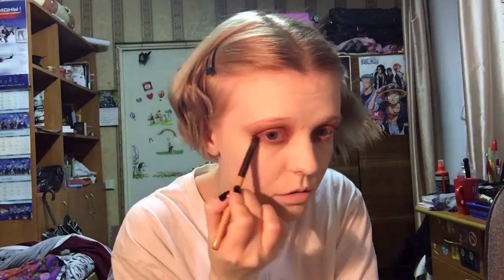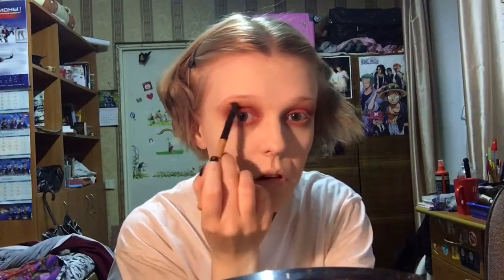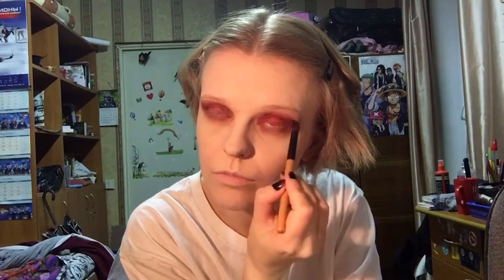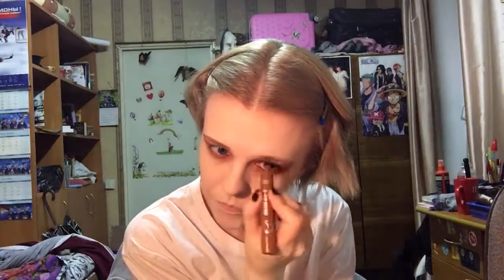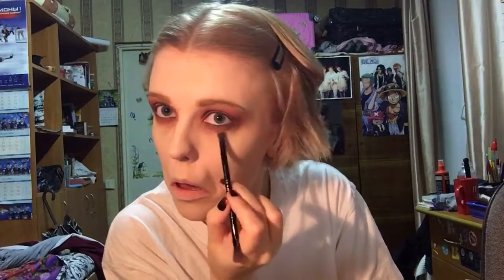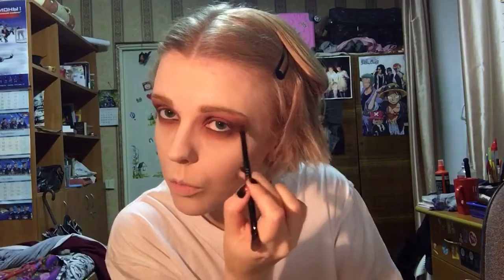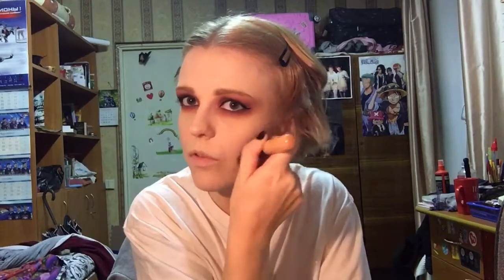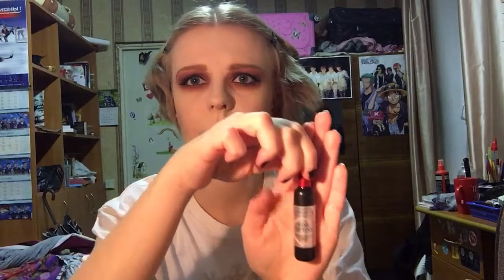Vampire Makeup | Halloween in Russia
I’m back! For now... with another makeup tutorial. This time I tried to speak more and, actually, near the end I started to act a bit crazy(I guess it was just me falling into character 😅)